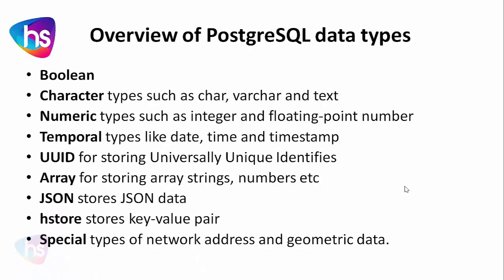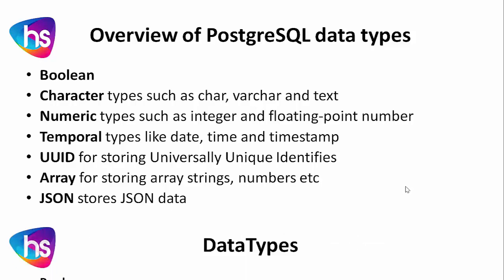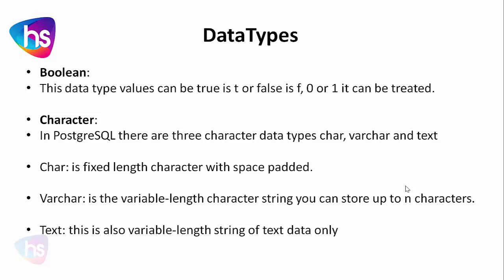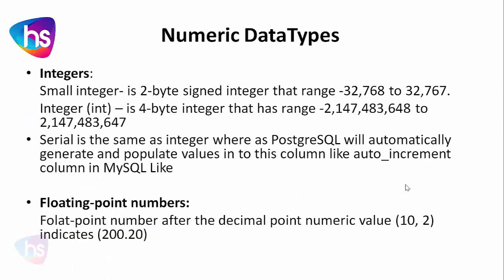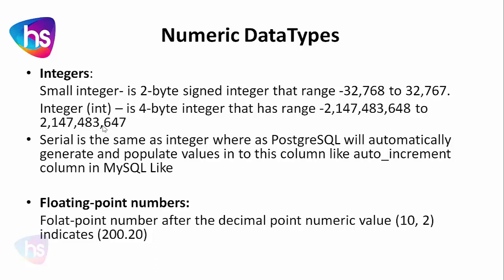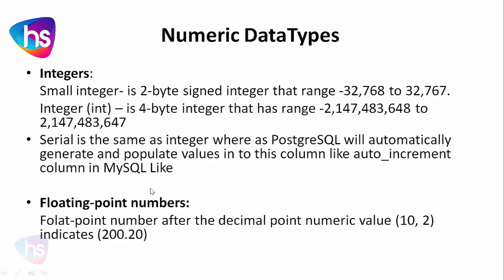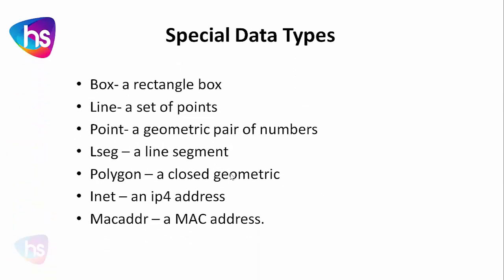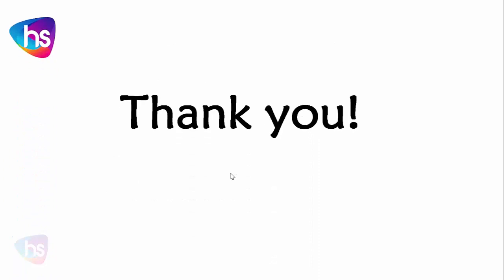SQL data types | PostgreSQL tutorial for beginners | harisystems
SQL is a domain-specific language used in programming and designed for managing data held in a relational database management system, or for stream processing in a relational data stream management system

Name Aliases Description
bigint int8 signed eight-byte integer
bigserial serial8 autoincrementing eight-byte integer
bit [ (n) ]   fixed-length bit string
bit varying [ (n) ] varbit [ (n) ] variable-length bit string
boolean bool logical Boolean (true/false)
box   rectangular box on a plane
bytea   binary data ("byte array")
character [ (n) ] char [ (n) ] fixed-length character string
character varying [ (n) ] varchar [ (n) ] variable-length character string
cidr   IPv4 or IPv6 network address
circle   circle on a plane
date   calendar date (year, month, day)
double precision float8 double precision floating-point number (8 bytes)
inet   IPv4 or IPv6 host address
integer int, int4 signed four-byte integer
interval [ fields ] [ (p) ]   time span

Course Futures are:
30-Day Money Guarantee

*2021 Complete Python Bootcamp From Scratch

The Complete MySQL Server in 2021: Zero to Hero

Learn HTML5 Web Forms Developer in 2021: From Scratch

Assignments
Certificate of completion
Real-world Examples
With Source-Code

*2021 Complete Python Bootcamp From Scratch